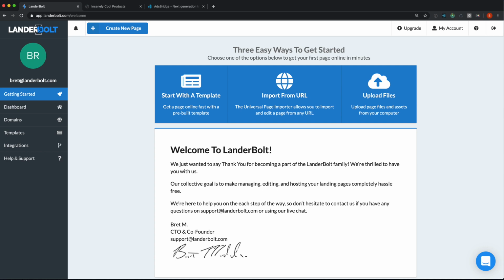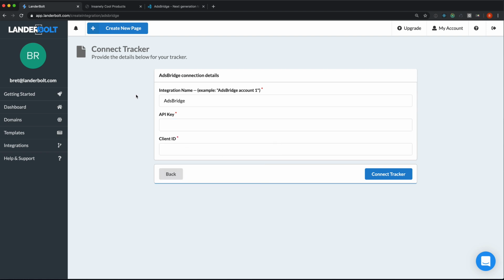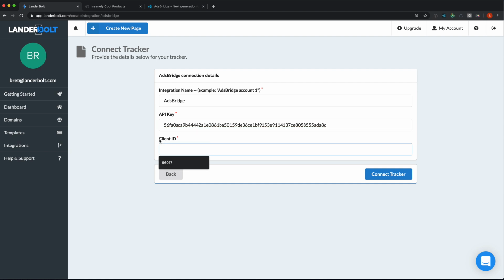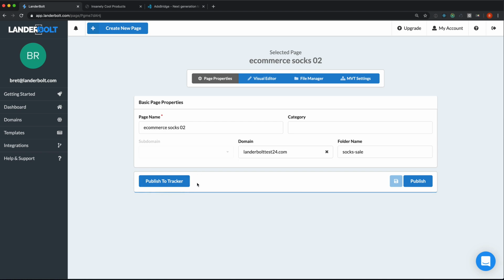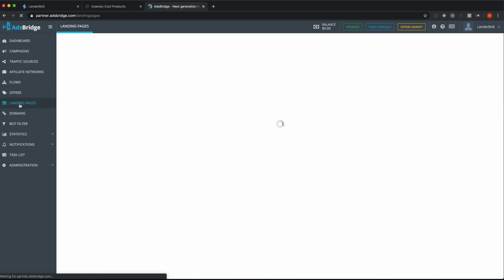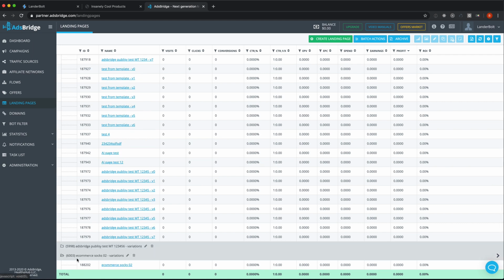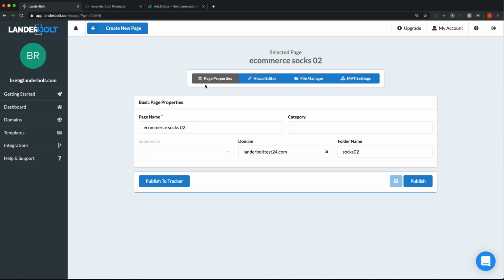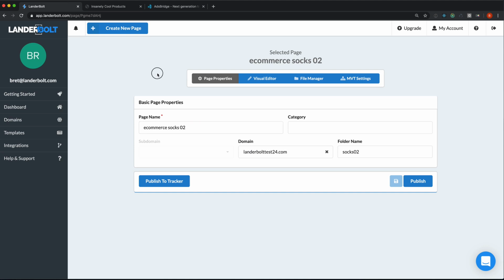LanderBolt Tutorial Landing-Page Generator - AdsBridge Integration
The first 1K The first 1K MultiVariate Landing-Page Generator. Multivariate Test Your Pages using Automation and tracker AI.   Try now